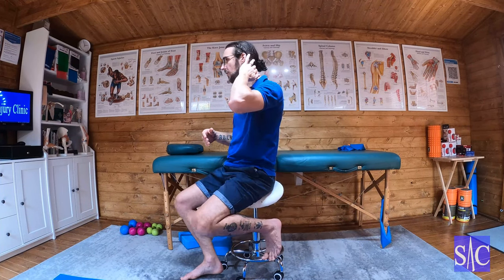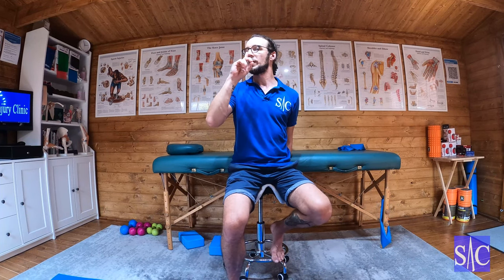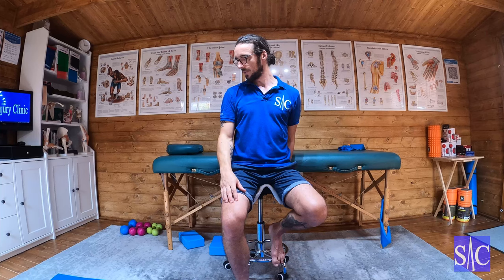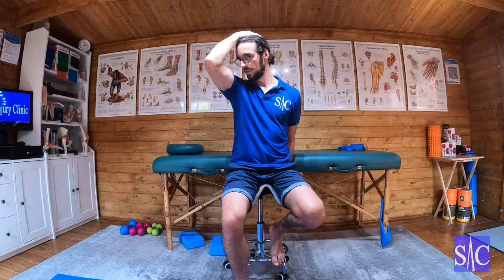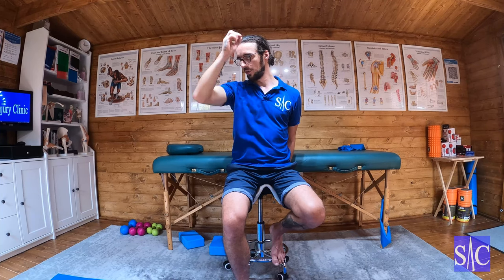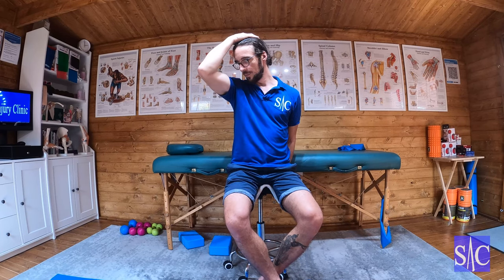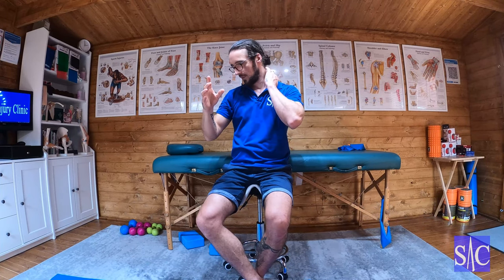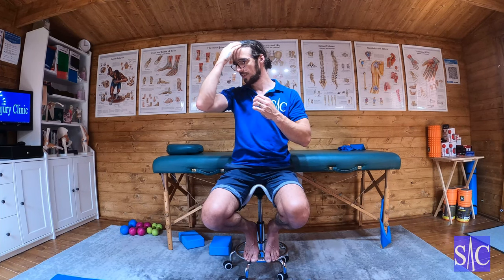How to stretch your Levator Scapulae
A tight Levator Scapulae can lead to neck and shoulder pain, head aches and restricted movement of the head. This simple stretch should help release tension in the muscle.

This muscle is in the site where people commonly feel they are "knotted up"